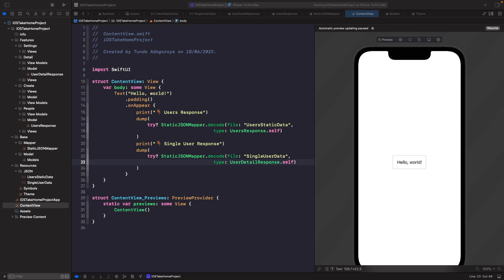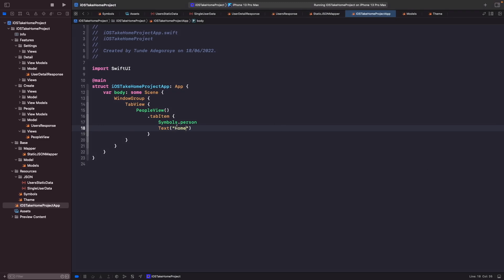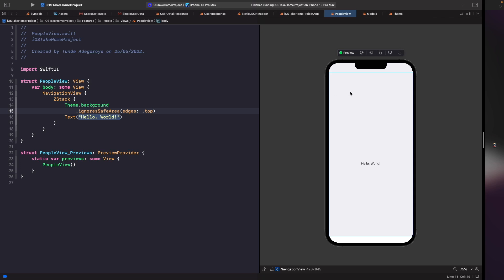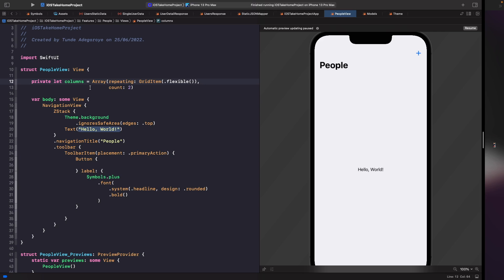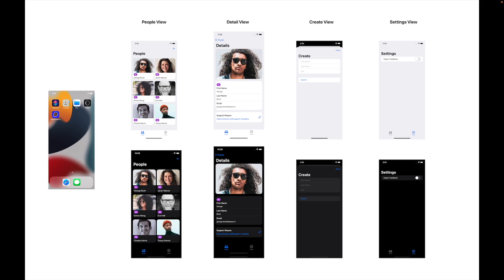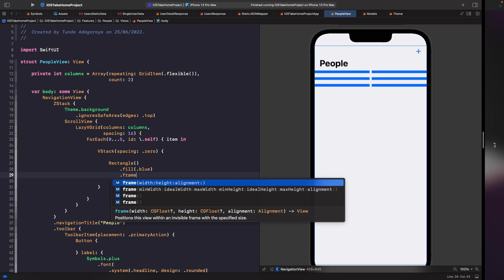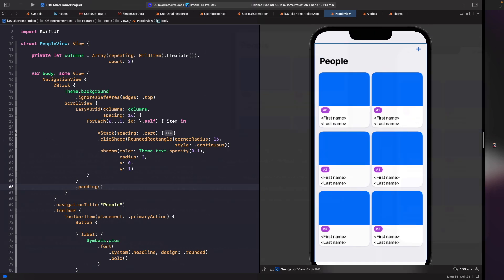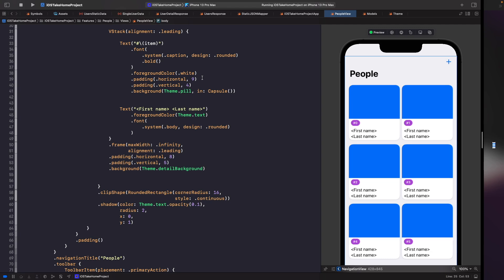Building our People UI in SwiftUI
In this video, we'll start to build some of the UI in our SwiftUI app. Looking at our mockup designs we'll start off by just building the UI for our people screen, so we can later add in some dummy data to make it look even more like our designs.

SwiftUI How To Create a Custom Tab Bar with TabView (SwiftUI Tab Bar, SwiftUI Tab View)